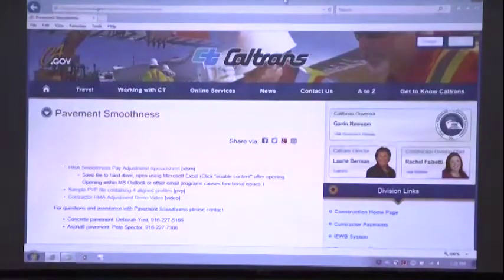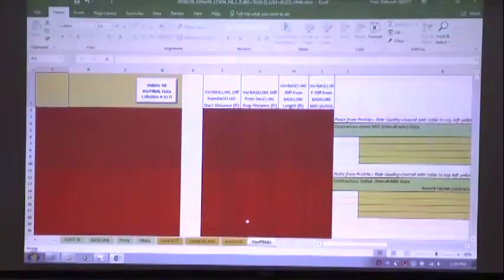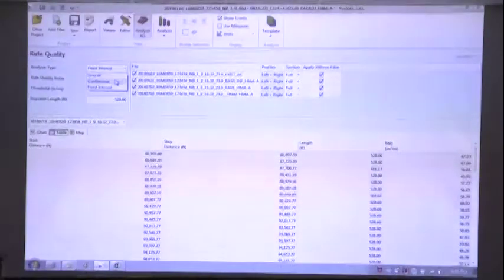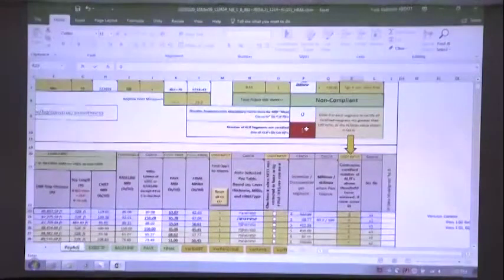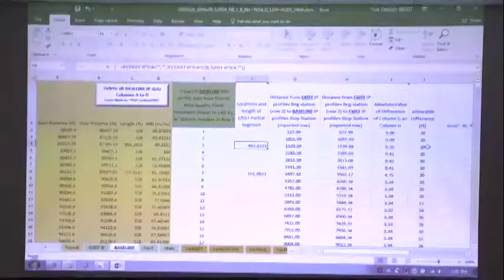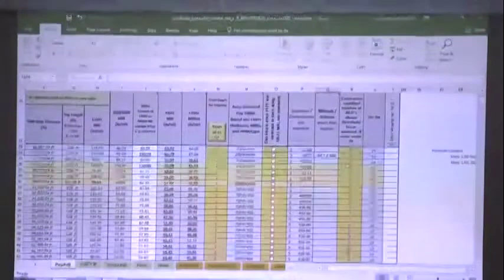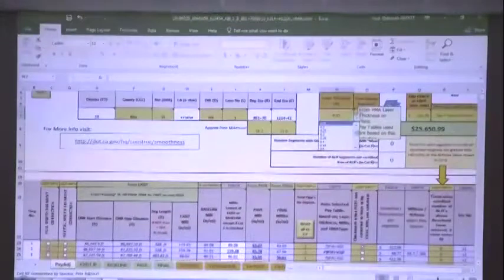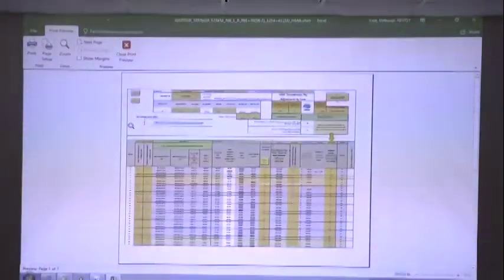PM04 Payment Adjustment